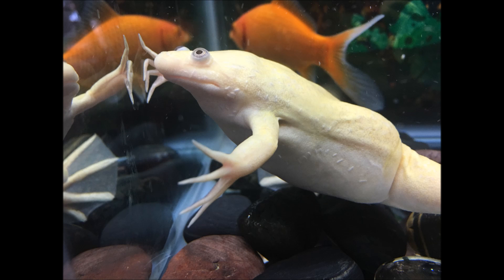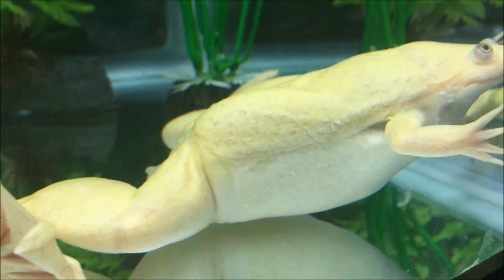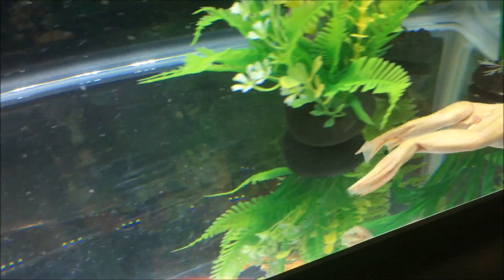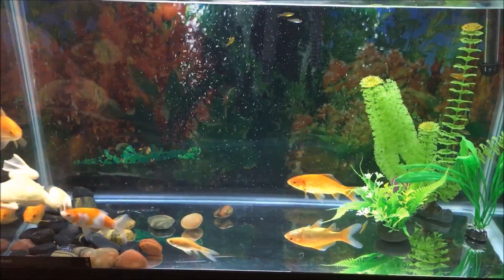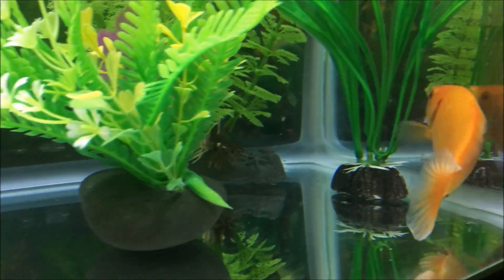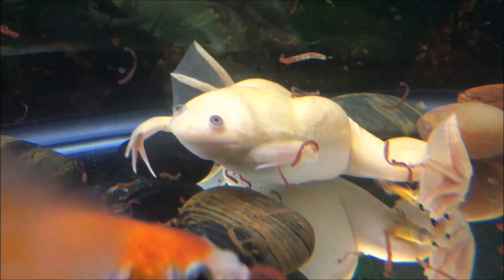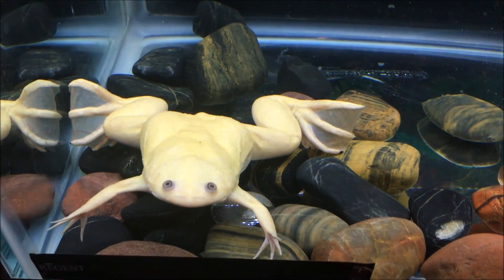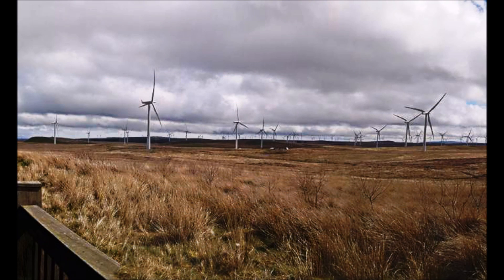Frogzilla the African Clawed Frog!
This is a quick video I made for a 4th grade classroom that my mom and I have volunteered in!  They found out we have an African Clawed Frog, and they were very interested in her, and have little froglettes of their own in their class!